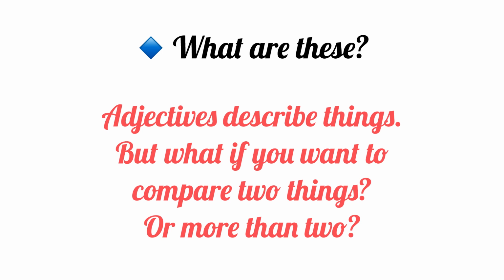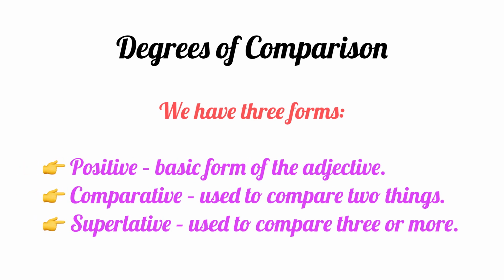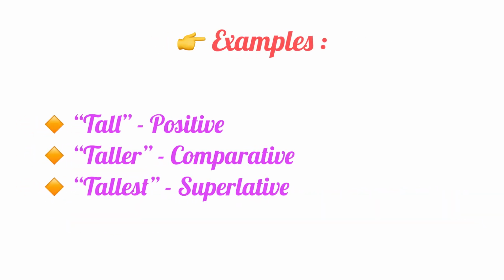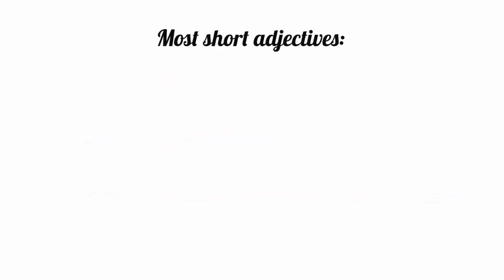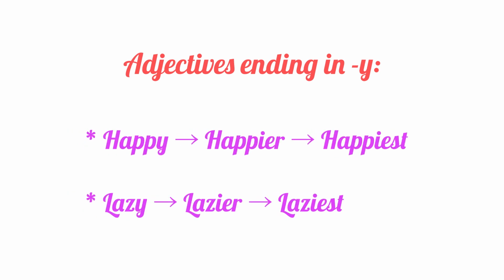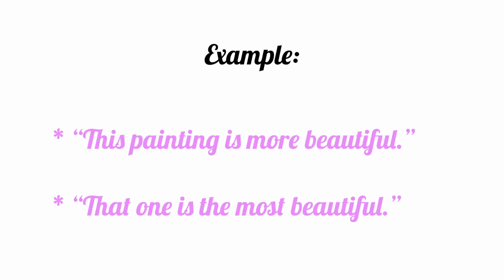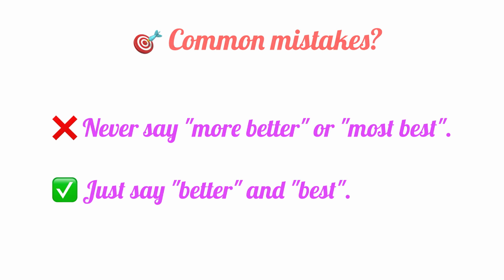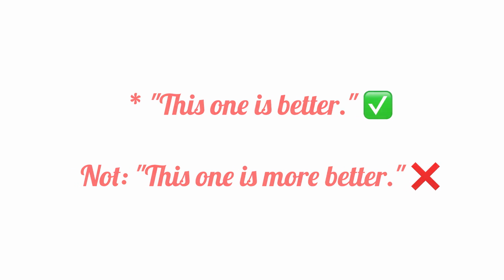Learn Basics of Degrees of Adjectives | Comparative & Superlative Degrees | With lots of Examples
English Speaking Practice for Beginners | Motivational Guide | Listen & Repeat

Learn English by Shadowing | Story of Determination | How far can a strong mind take us | English

Learn the Basic English Verbs with sentence usage | Present, Past and Future Tense | For Beginners

Are you looking to improve your English skills? In this video, we share simple yet effective tips to help you learn English faster and more confidently! Whether you’re just starting out or want to refine your vocabulary and speaking skills, this video is packed with useful advice that will take your English to the next level.

In this lesson, we’ll help you expand your vocabulary and improve your English skills. Whether you're learning basic or advanced words, this video is designed to give you the tools you need to speak more confidently and fluently.

Watch to learn:

How to use common English words and their advanced alternatives.
Simple tips to build your vocabulary and sound more fluent.
How to take your English to the next level with everyday language.